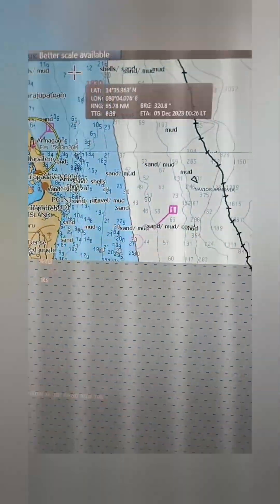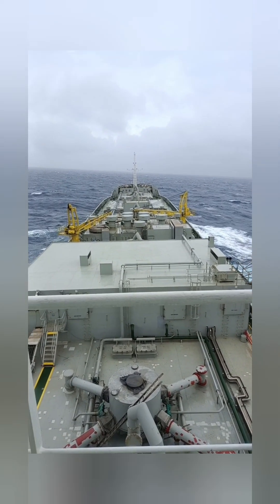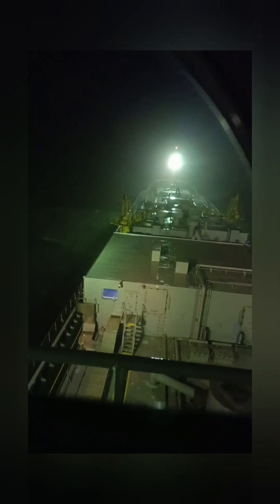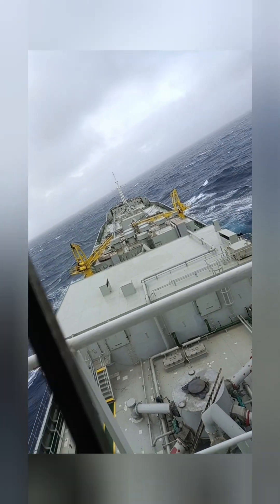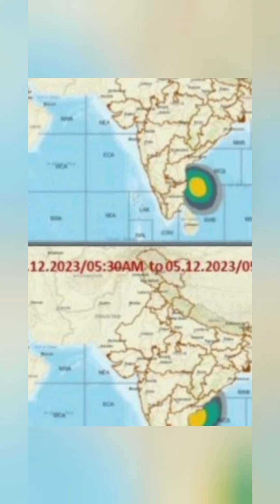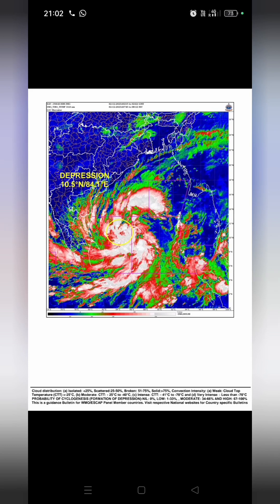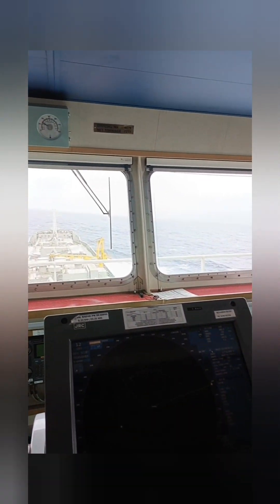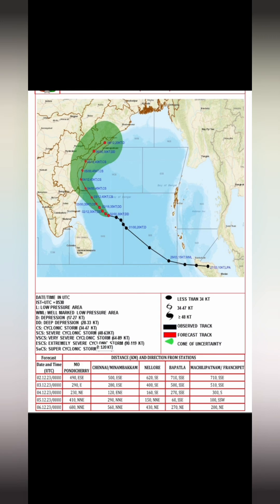cyclone michaung in sea by captain vijayarangam vijayasarathy # michaung # rough sea # bad weather